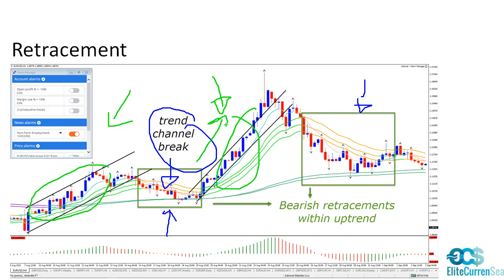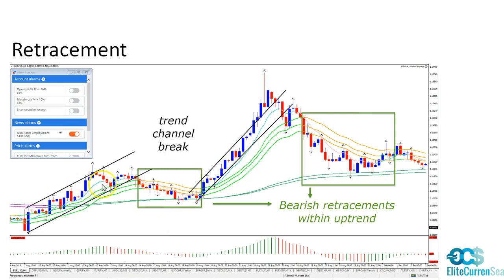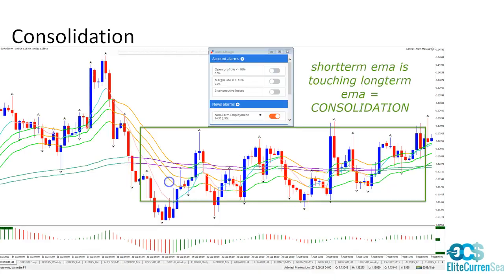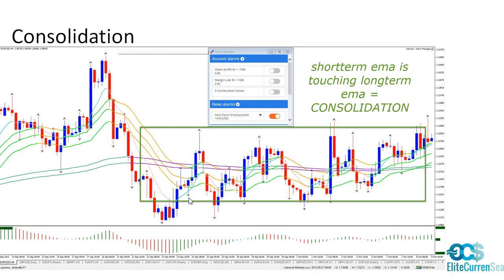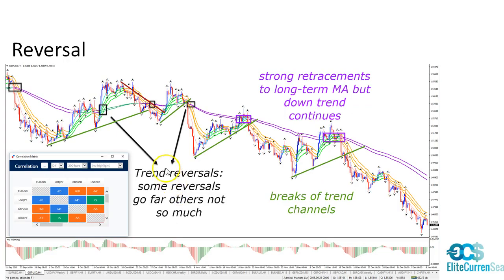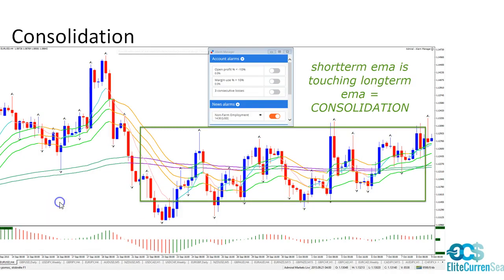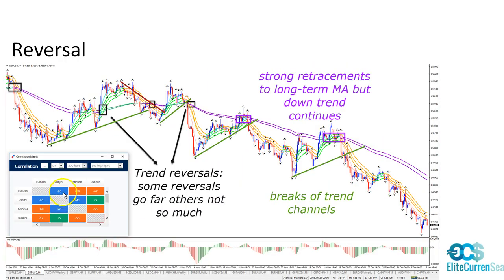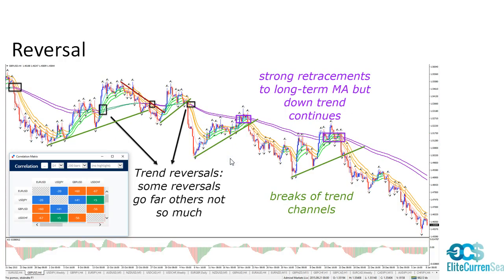Trend Definition Forex Market Part 3b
Defining the trend properly is an important job of every trader. This blog post gives a step by step guide on traders can analyze the trend as the best trader